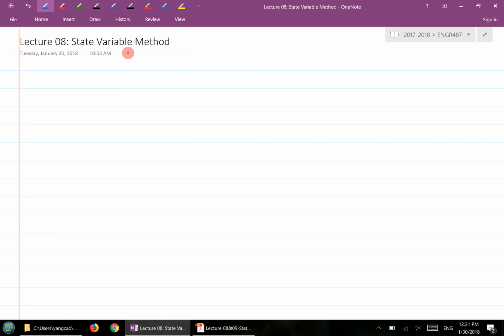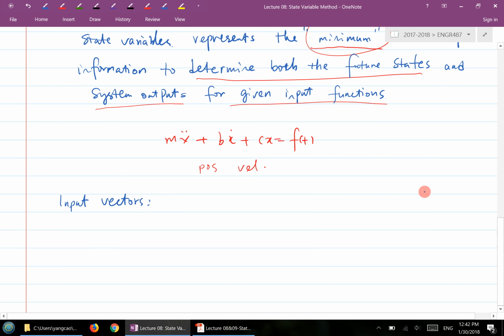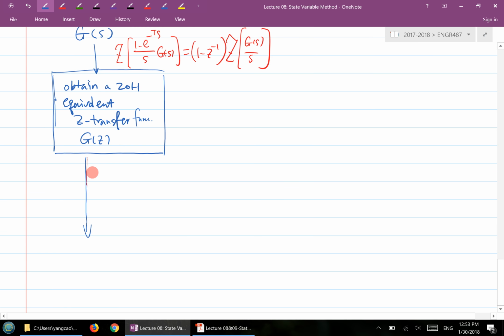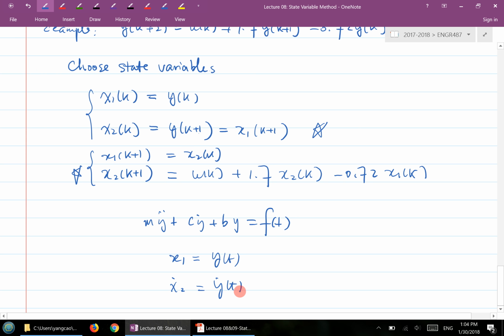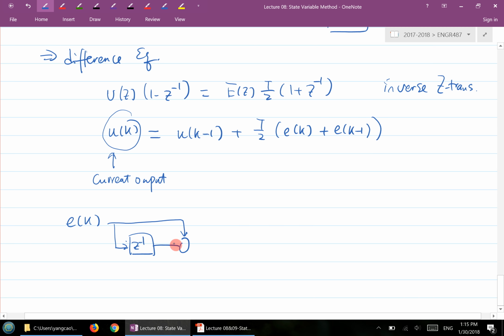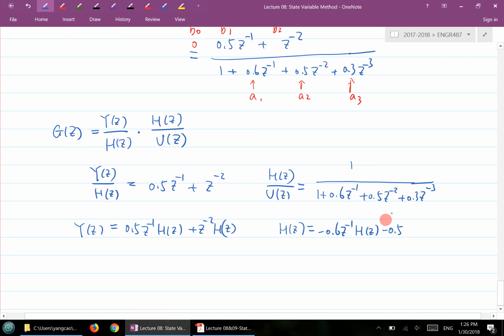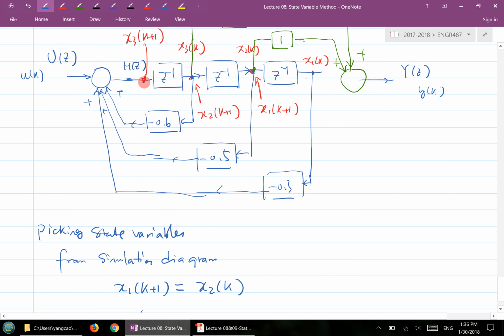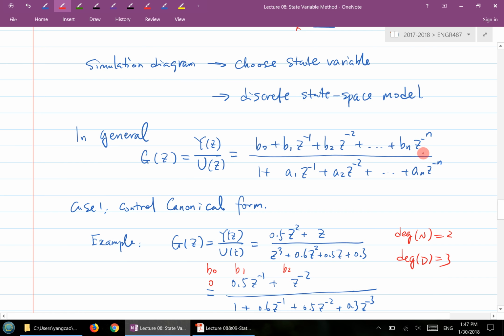2017W ENGR487 Lecture08 State Variable Method, Part 1